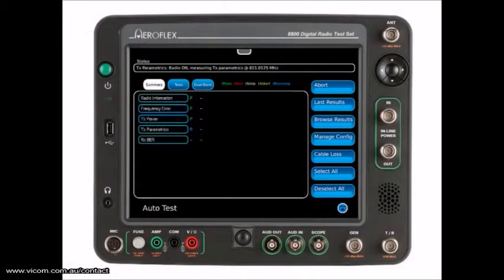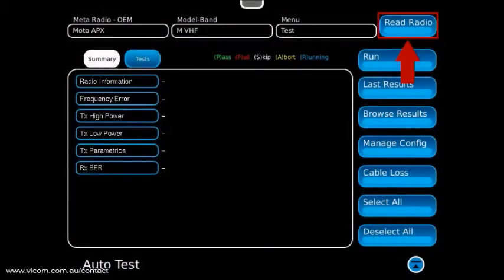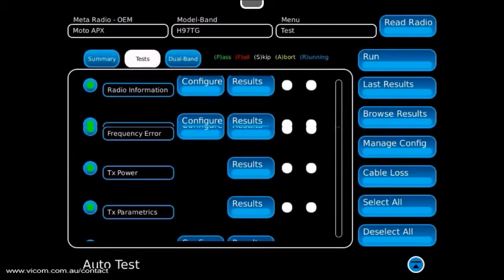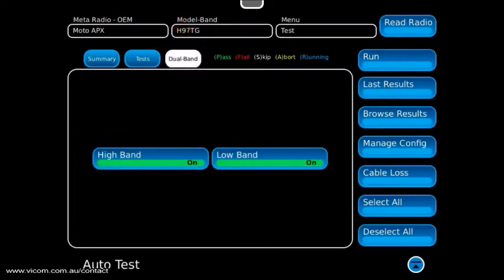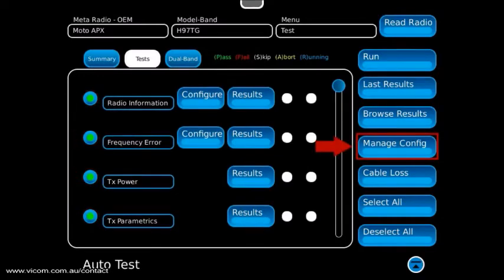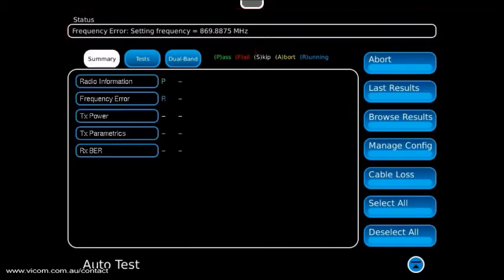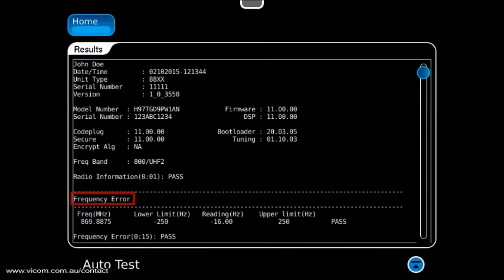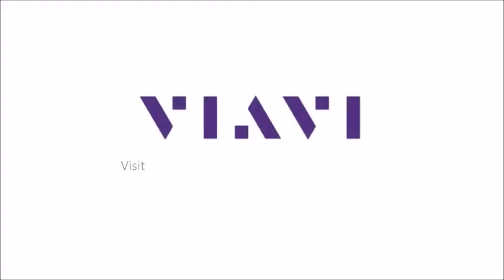Using the VIAVI 8800 AutoTest Feature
The 8800SX is designed for complete automated radio test and alignment for analog and digital radios. Using the accurate instrumentation and high-speed remote command architecture, the 8800SX optimizes radio performance in minutes; with minimal human interaction. This video shows you how.
Vicom Australia - Authorised VIAVI Solutions Distributor